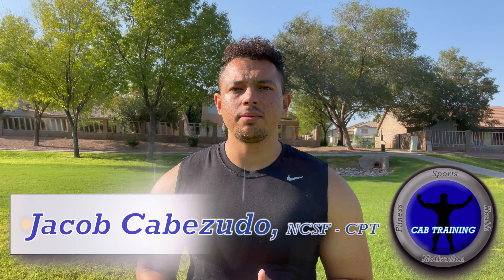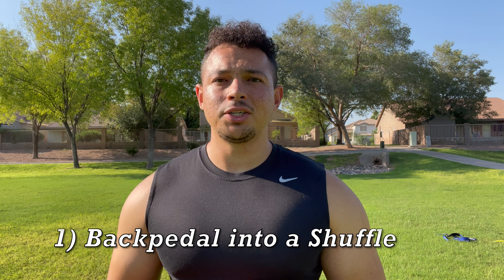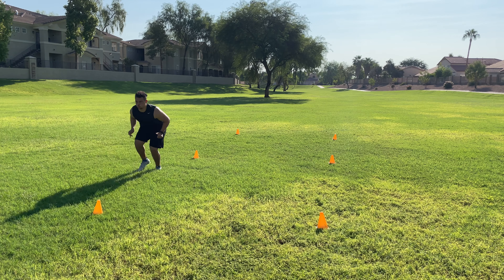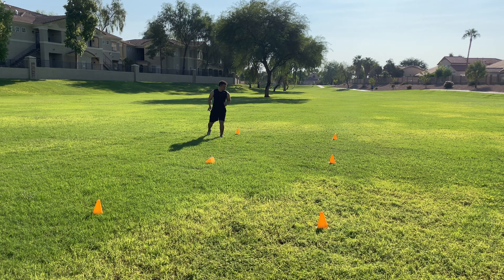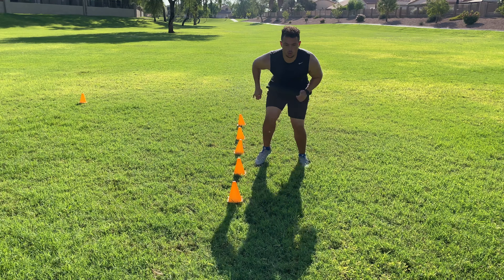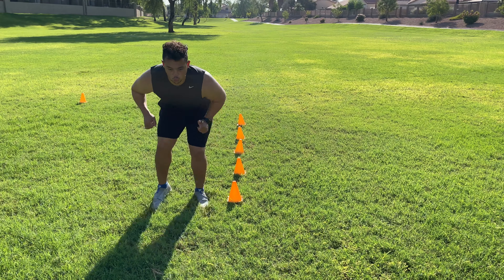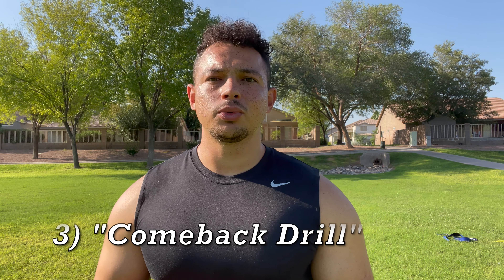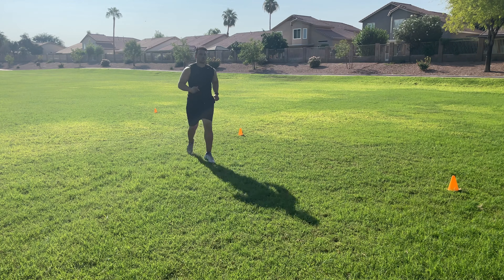Top 3 Defensive Back Drills For Cornerbacks and Safeties | Football Drills for Speed and Agility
Here are some DB drills to help cornerbacks and safeties lockdown on defense. These drills work on your backpedal,  footwork, and change of direction.